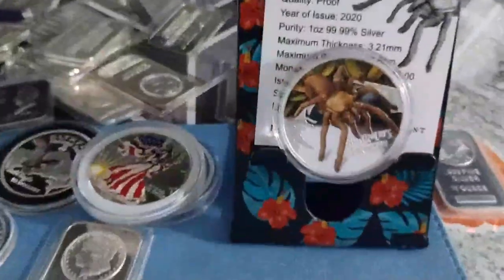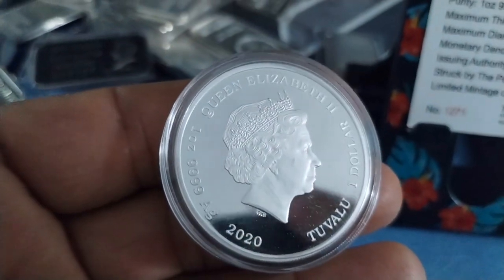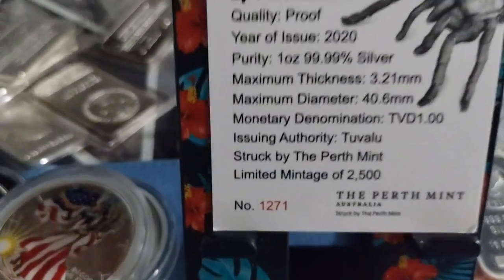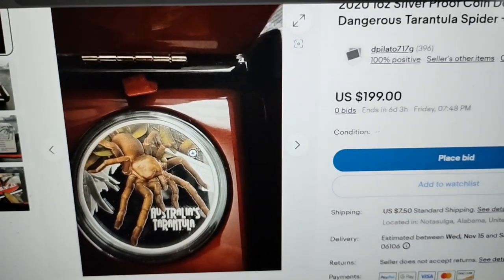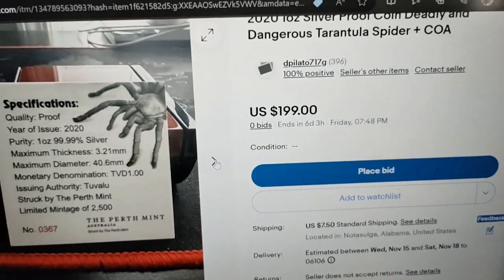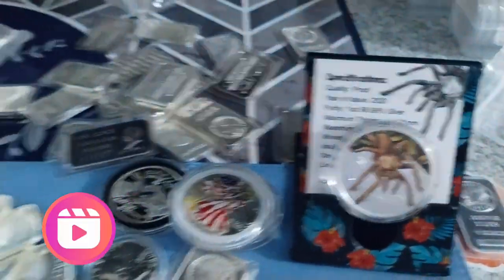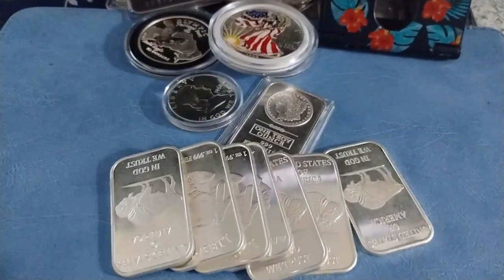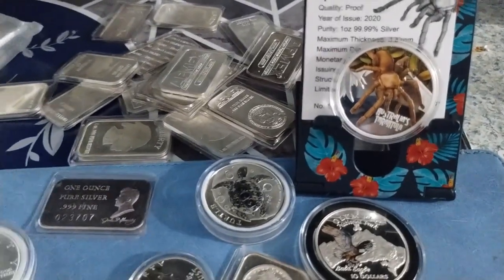Why 2020 Australia's Tarantula Silver is a Must-Have for Collectors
This video is all about the 2020 Australia Tarantula Silver coin. This coin is a limited mintage and is considered one of the most beautiful coins in the world.

In this video, I'll discuss the details of the 2020 Australia Tarantula Silver coin and how you can get your hands on one. I'll also share with you my opinion on this beautiful coin and how you can make the most of your limited chance to purchase it.